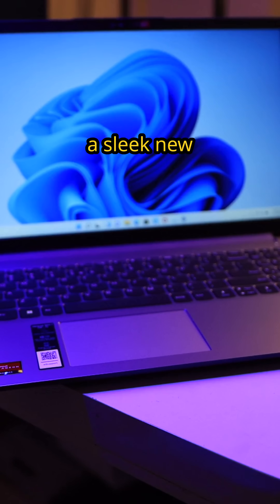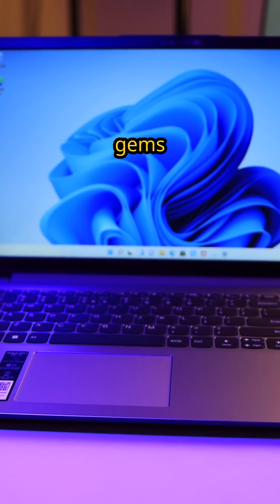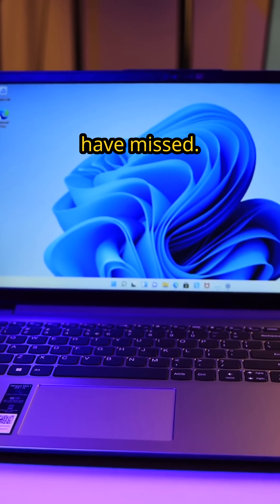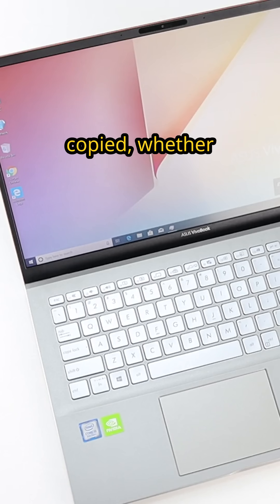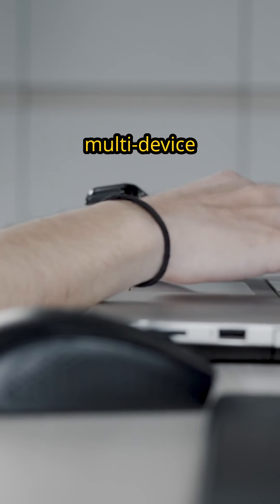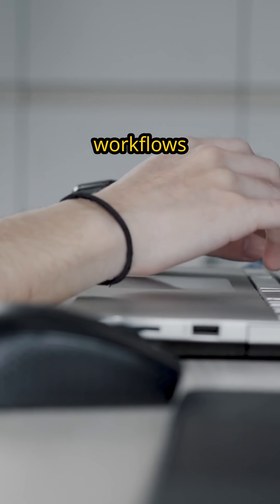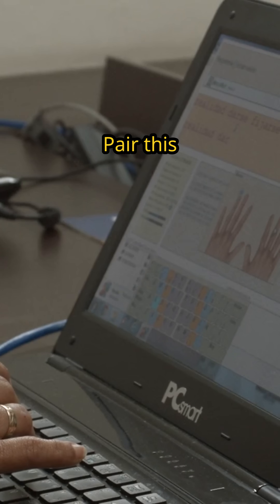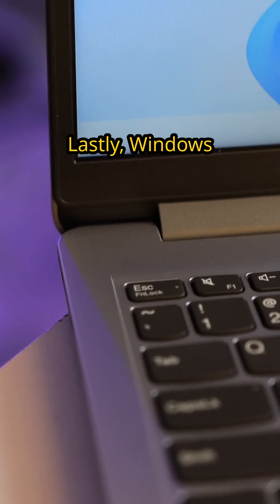🔥 🚀10 Windows 11 SECRETS You Didn’t Know! (Million-View Hacks)🔥 Hidden Shortcuts⚡ Speed Up Your PC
🔥 🚀 Want to MASTER Windows 11? These 10 SECRET tips will change how you use your PC forever! From hidden shortcuts to performance boosts, this video unlocks the best Windows 11 tricks you never knew existed.
🔹 🔥 Hidden Shortcuts
🔹 ⚡ Speed Up Your PC
🔹 🖥️ Secret Features
🔹 🔒 Security Hacks
🔹 💡 Bonus Pro Tip
Windows 11
Windows Tips
PC Hacks,
Microsoft
Tech Tutorials
Computer Tricks
Windows Secrets
Speed Up Windows
 Tech Tips
Windows Shortcuts
 Laptop Tips
 Windows 11 Features
 Tech Hacks, Windows Guide
 Tech Education
How To Windows 11
 Windows Optimization
PC Performance
Windows Tricks
 Tech Trends
Tech Explained
Computer Basics
Million Views